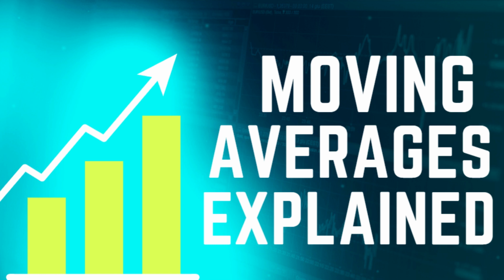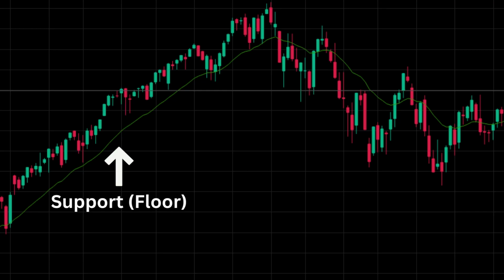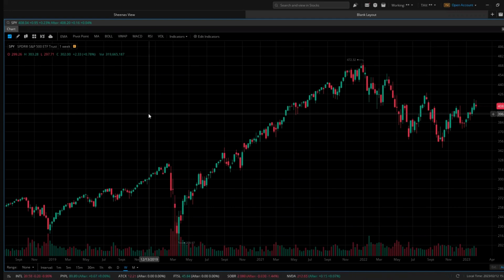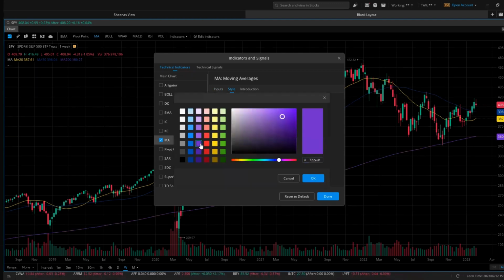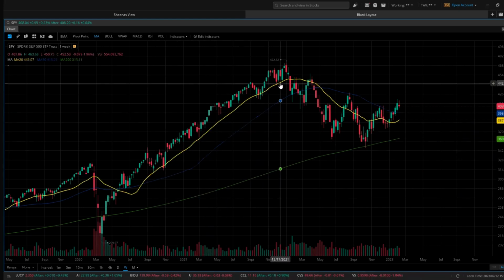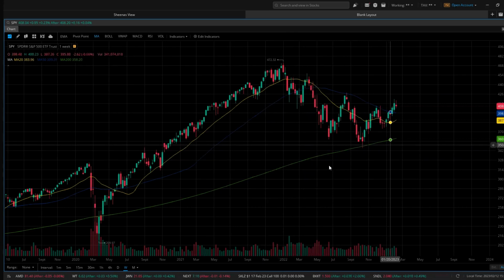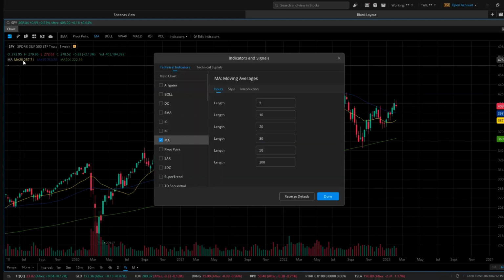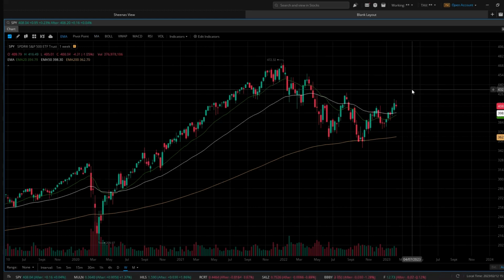Moving Averages Explained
In today's video you will learn what a moving average is and how it can be useful for identifying trends, support and resistance and entry and exit points.